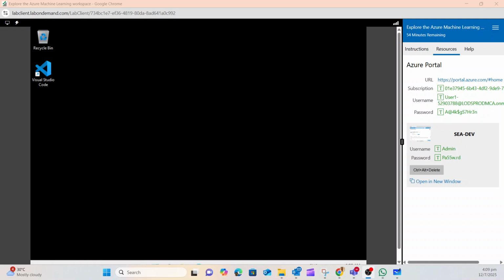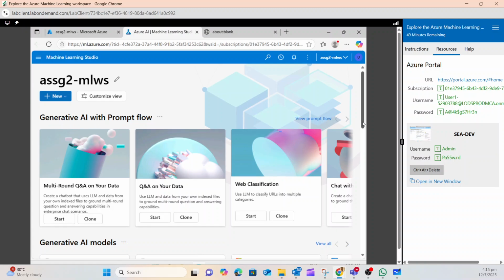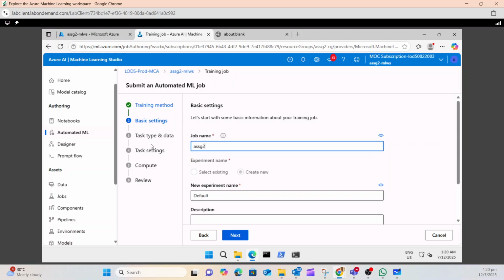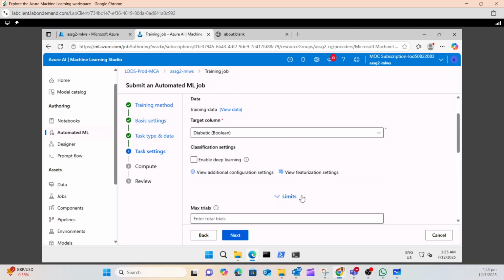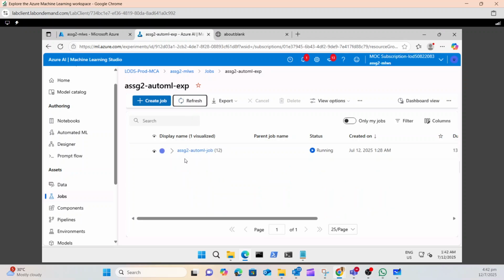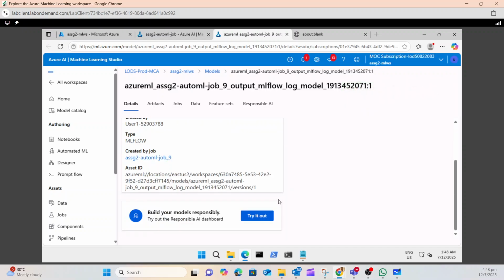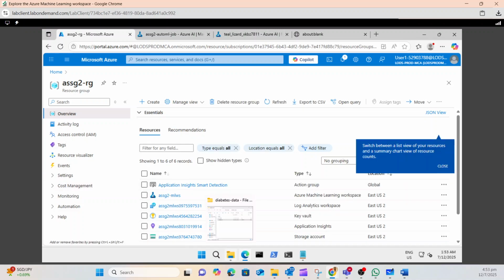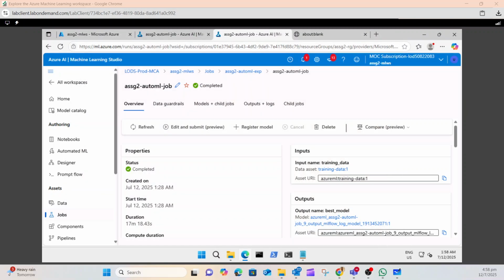PDDS DSP Assignment 2 Azure Machine Learning Workspace and AutoML Updated